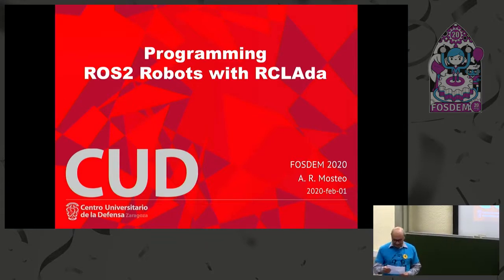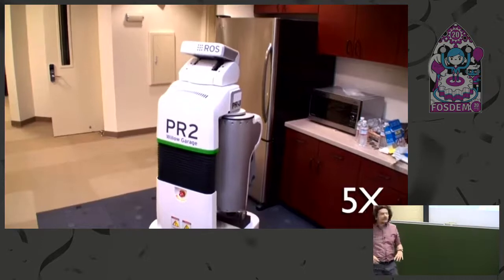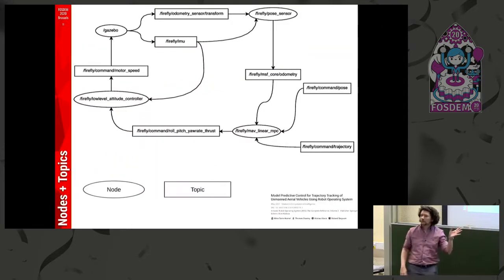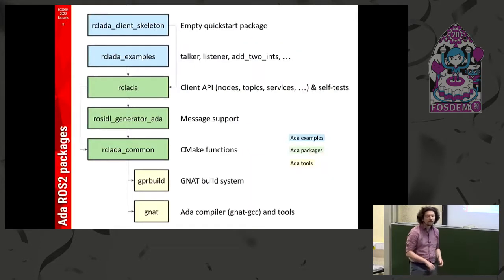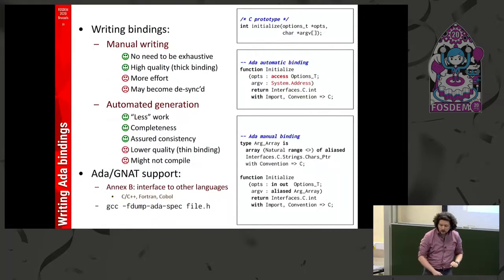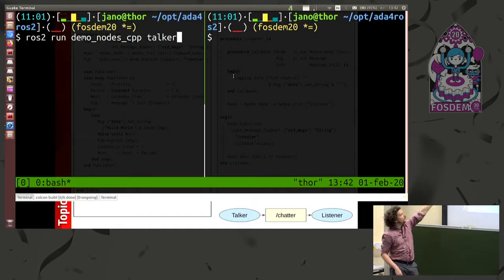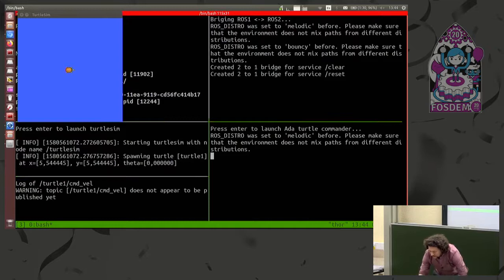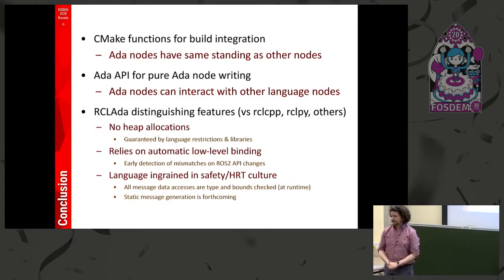Programming ROS2 Robots with RCLAda FOSDEM 2020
The Robot Operating System (ROS) is one of the chief frameworks for service robotics research and development. The next iteration of this framework, ROS2, aims to improve critical shortcomings of its predecessor like deterministic memory allocation and real-time characteristics.

RCLAda is a binding to the ROS2 framework that enables the programming of ROS2 nodes in pure Ada with seamless integration into the ROS2 workflow.